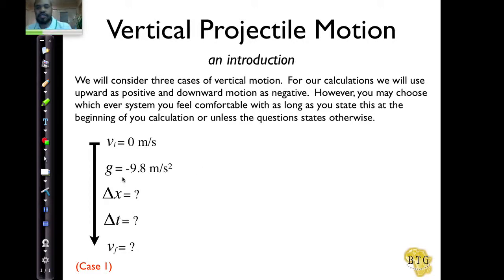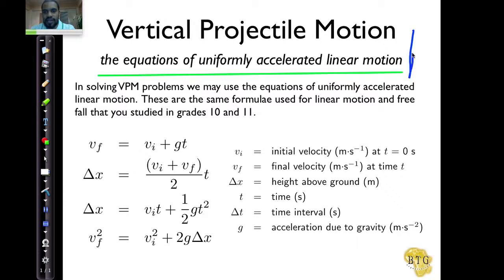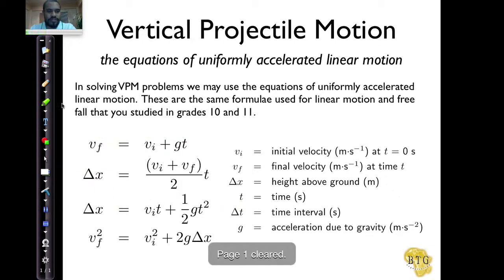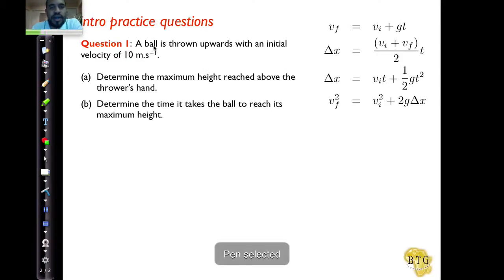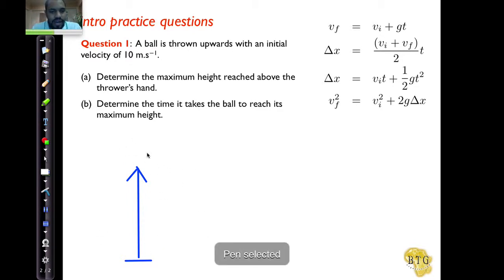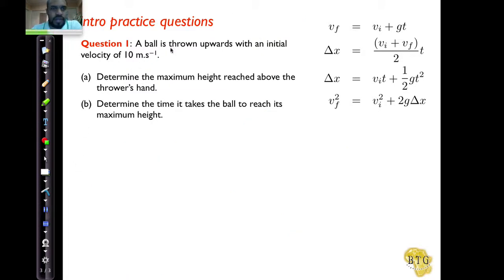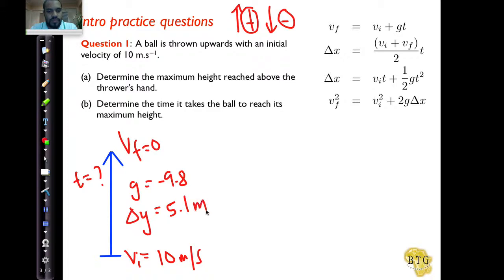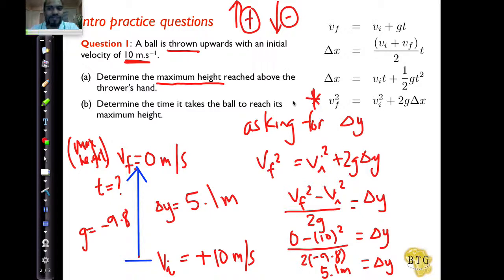VPM 05 VPM Strategy and Example Questions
Sample questions and how to solve vertical projectile motion questions.